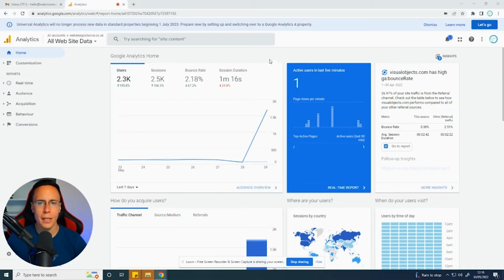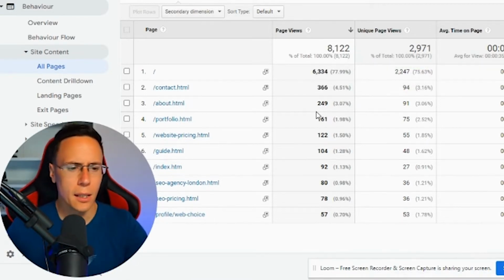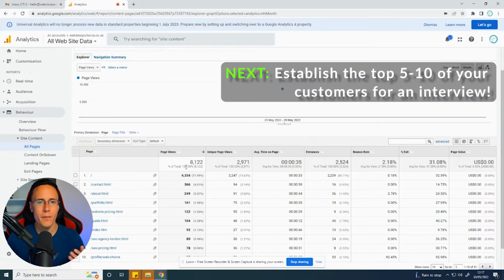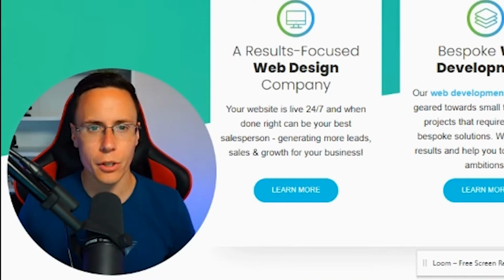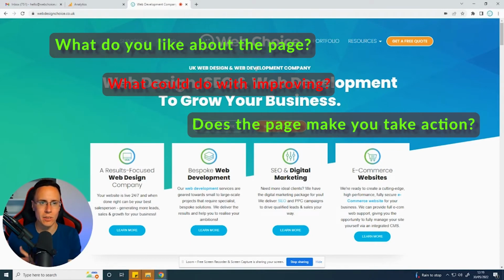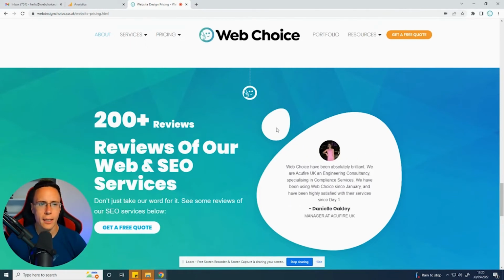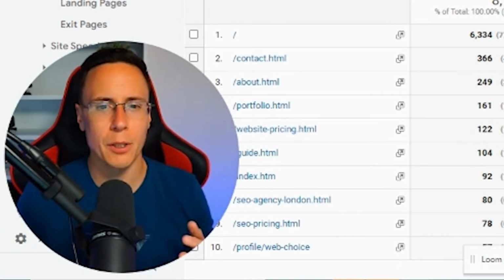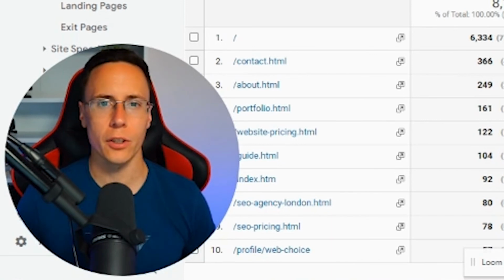How To Improve Your Website Conversions With Customer Feedback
✔  Sam shares how to assess your top performing web pages, then leverage customer feedback to get more bag for your buck from each.

Chili Piper - Advanced scheduling software that helps B2B revenue teams double their conversion rates, increase customer satisfaction, and reach new levels of productivity

Web Choice - We Build Custom Websites & SEO Strategies That Generate Leads & Sales